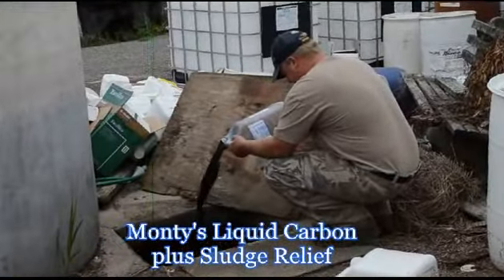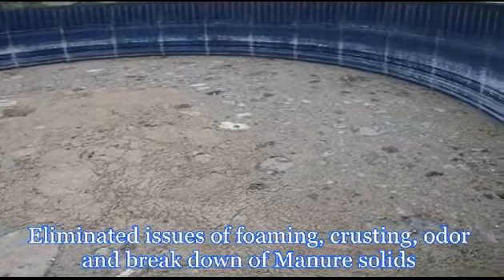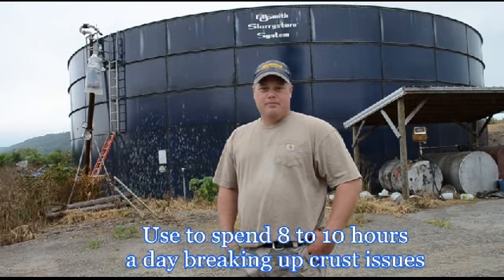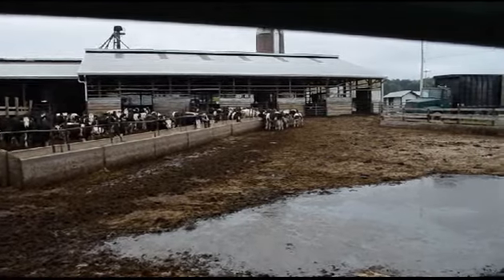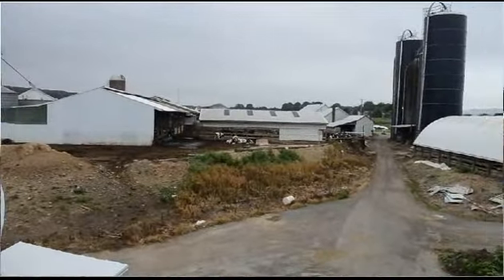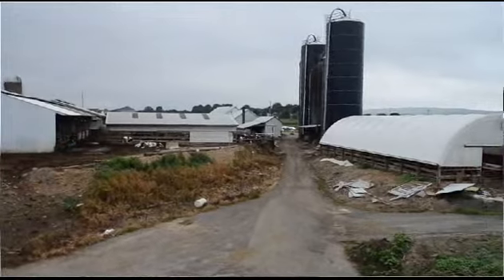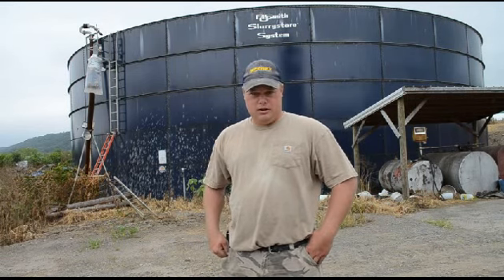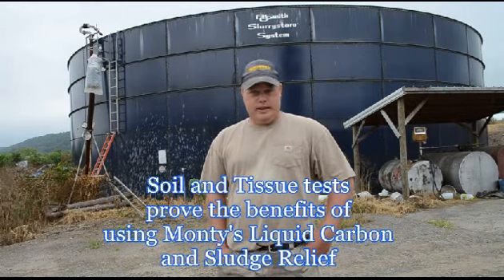Monty's Liquid Carbon and Sludge Relief (Mike Heimbach)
Pennsylvania Dairy Farmer Mike Heimbach talks about the success he has seen on his Pennsylvania dairy farm using Monty's Liquid Carbon and Sludge Relief